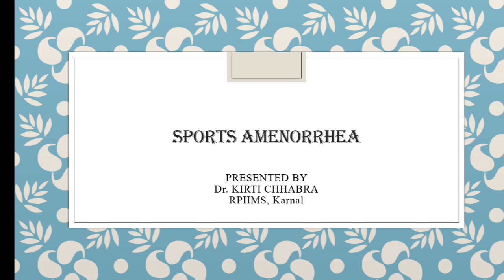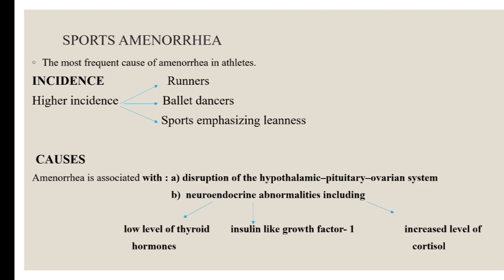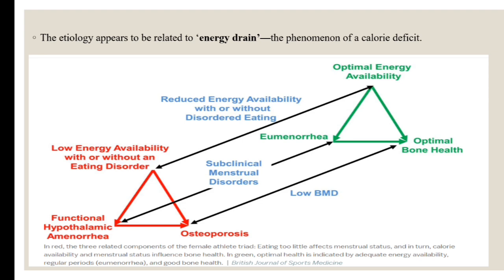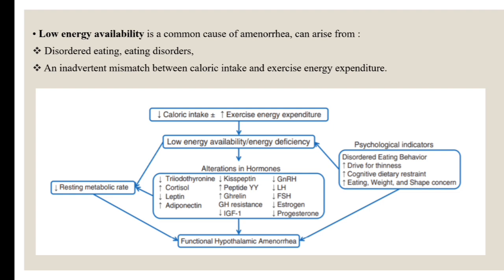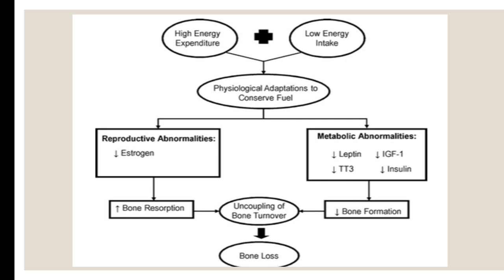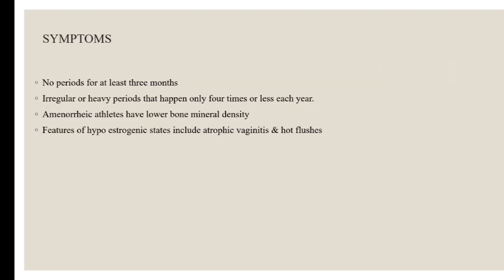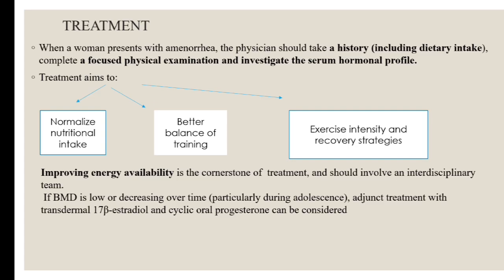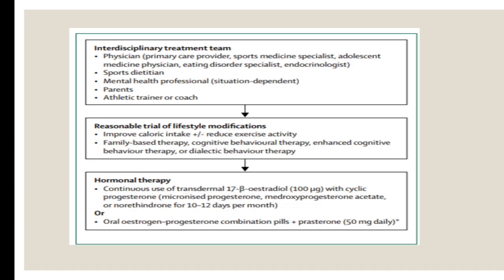Sports amenorrhea by Dr Kirti Chhabra| Physiotherapy| RPIIMS